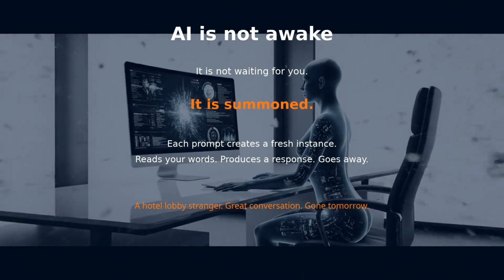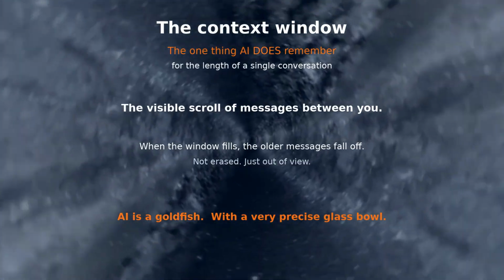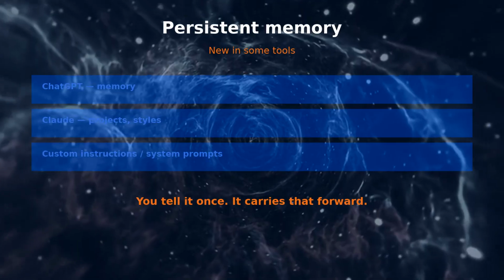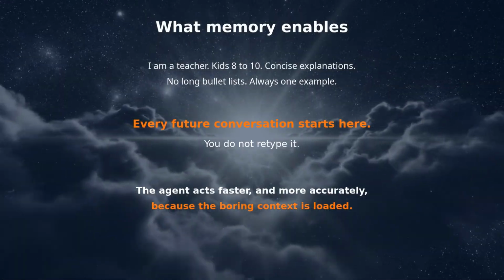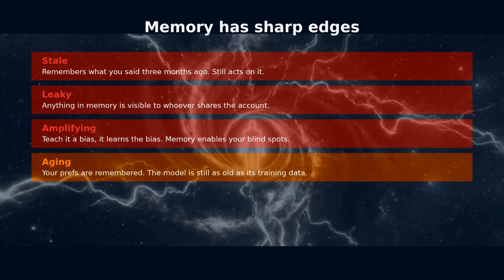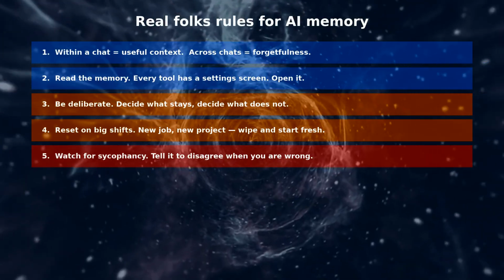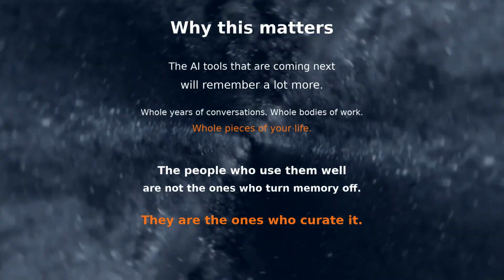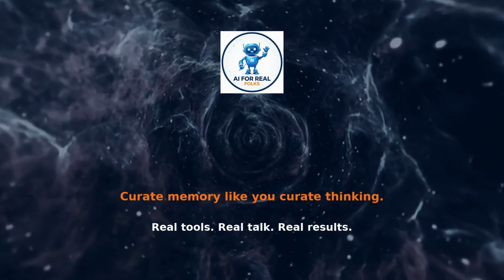Why AI forgets — and why that matters more than you think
Most AI tools start every conversation with you from scratch. They do not remember what you said yesterday. They do not remember your name unless you tell them again.

That is not a bug. That is the design. And once you understand why, you stop being frustrated, and you start being effective.

Covered:
• Why AI is summoned, not awake
• The context window — what AI remembers within a conversation
• Persistent memory — ChatGPT memory, Claude projects, custom instructions
• What memory enables — faster, more accurate, less retyping
• What memory breaks — stale, leaky, amplifying, aging
• Real folks rules for AI memory — read it, curate it, reset on big shifts

Memory is the most powerful feature in AI you are probably not yet using on purpose.

— AI for Real Folks
Real tools. Real talk. Real results.